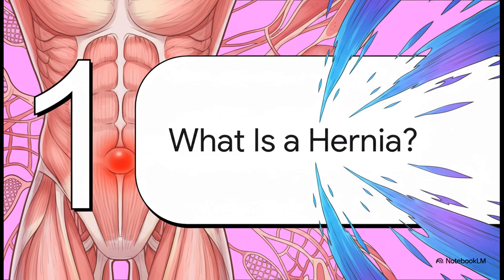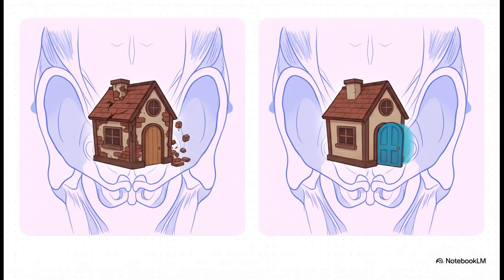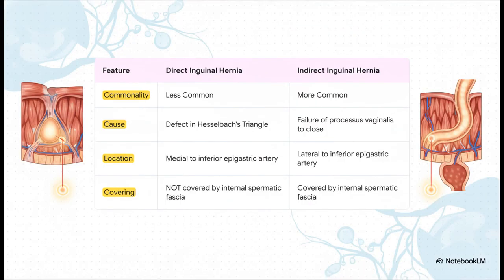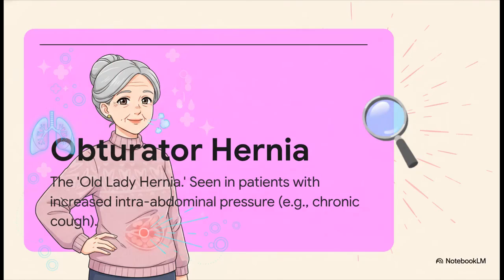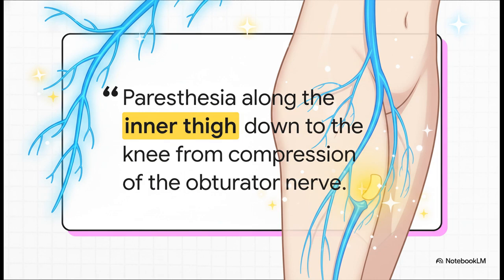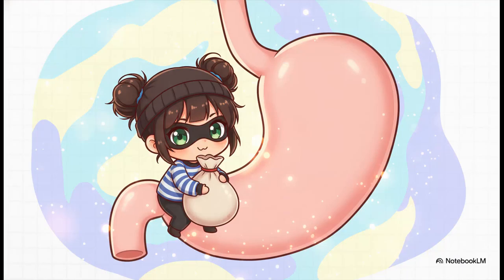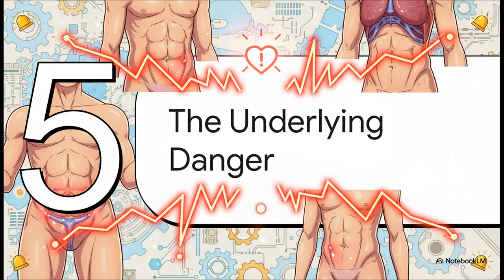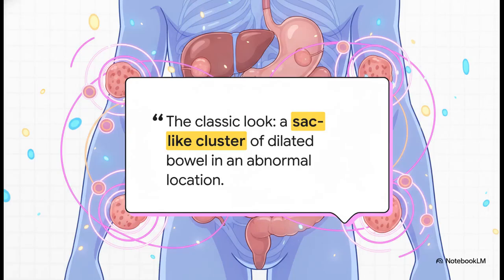Abdominal Hernias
Hernias are more than just "lumps." In we break down the definitive guide to abdominal wall and internal hernias. We’ll learn how to use the Inferior Epigastric Artery to differentiate direct from indirect inguinal hernias, identify the high-risk Richter and Femoral types, and master the "Sac-like cluster" appearance of paraduodenal hernias.

🧠 Key Concepts Covered:
The Inguinal Landmark: Using the IEA and Pubic Tubercle for a 10-second diagnosis.

Named Hernias: Spotting the Amyand, Littre, and Spigelian types.

Obturator Logic: The Howship-Romberg sign and the "Old Lady" demographic.

Internal Hernias: Differentiating Left vs. Right Paraduodenal anatomy.

The Richter Trap: Why a lack of obstruction doesn't mean the patient is safe.